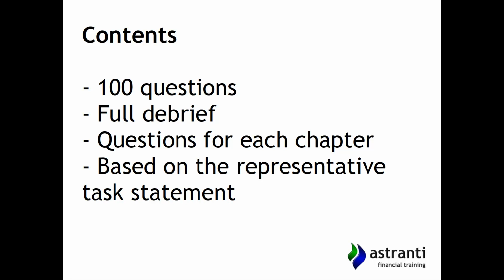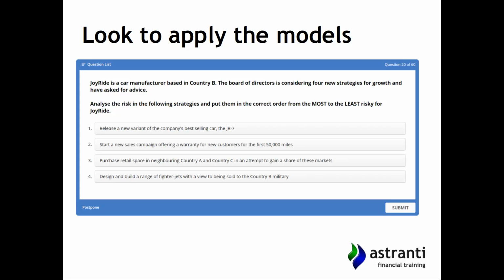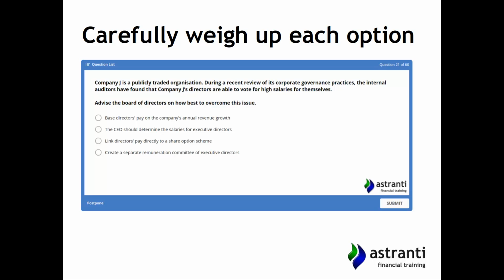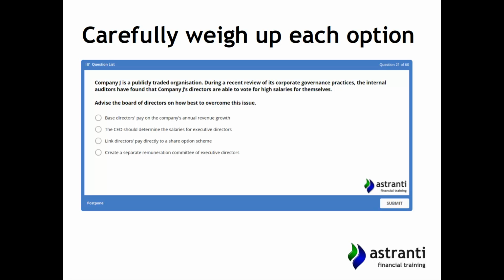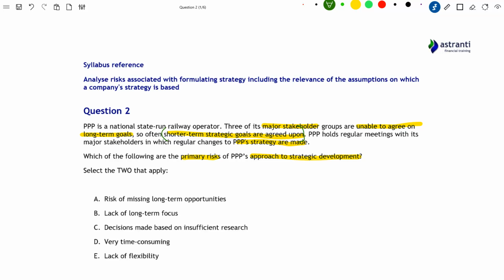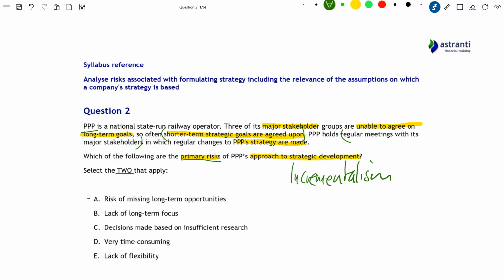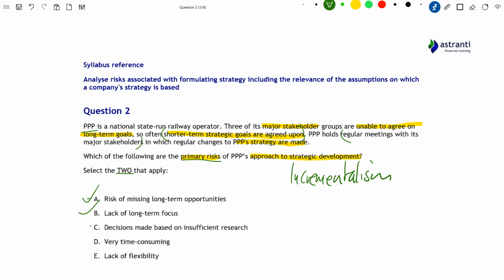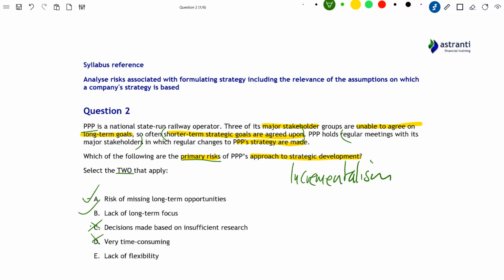CIMA P3 - Top 3 Tips from the Experts!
Since the launch of the 2019 CIMA syllabus, Astranti's tutors have written thousands of practice questions to help students pass their objective test exams. Writing and analysing so many questions has helped refine a few special techniques to boost performance in the exam - and we'd like to share them with you!

In this video, Astranti P3 expert Tom Marlowe provides a short sample from the 100 questions series, along with his three top tips for students sitting the CIMA P3 exam:
+Why you must carefully weigh options and consider implications before choosing an answer
+To make sure you understand models and how they are actually applied
+Why not to skip straightforward topics in revision, as they're worth easy marks in the exam

The new 100 questions video series have just been launched, offering detailed solutions to exam-style questions for every chapter of the CIMA P3 syllabus. The first three chapters are completely free to watch just by logging in to your Astranti account! You can also have a go at the questions yourself before watching the videos, to see how your approach compares to the experts.

If you don't already have an account, registering is quick, easy and completely free:

Your Astranti strategic-level membership includes sample materials for every strategic-level CIMA objective test exam, including study text chapters, exam practice kits, tuition videos, revision notes and even a FULL mock exam.

The Astranti YouTube channel is updated with even more free content twice a week - so if you'd like to give your studies a boost, make sure to like, subscribe and enable notifications: